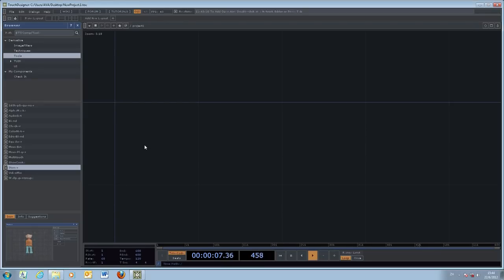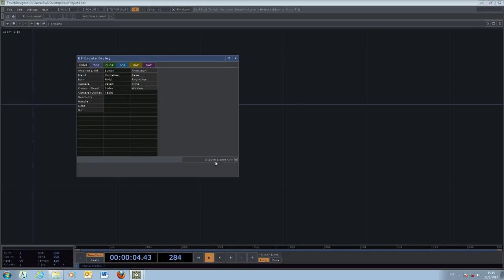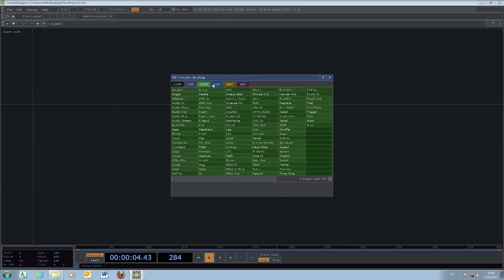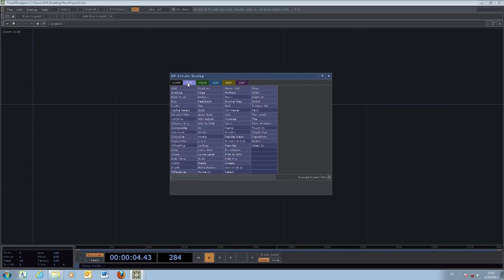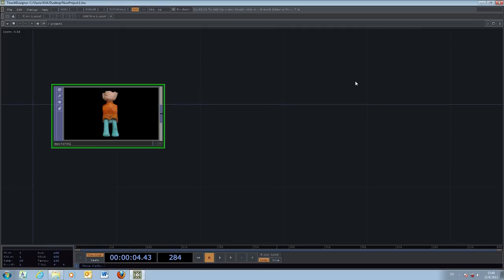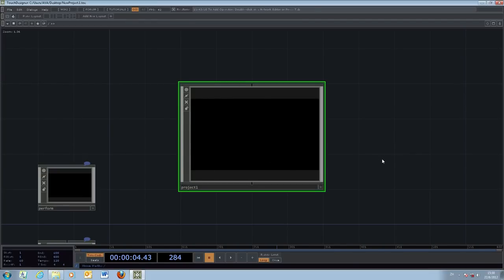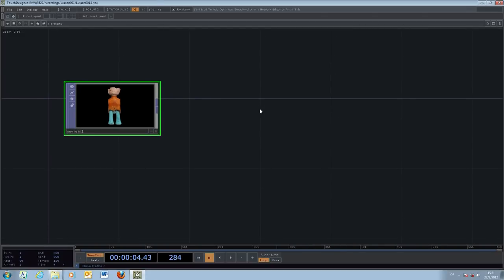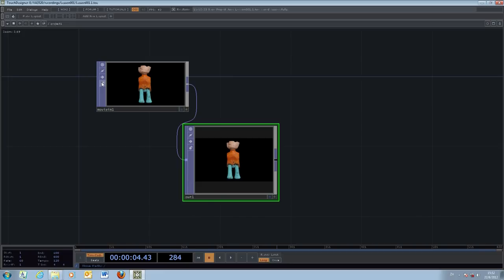VA3520 Evolutionary Graphics - TouchDesigner - lesson 001A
Interface introduction